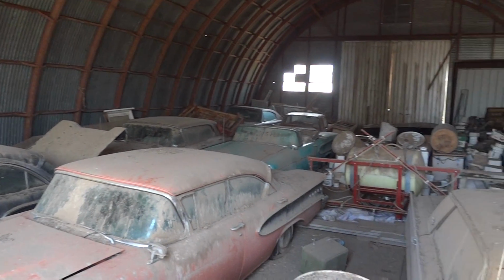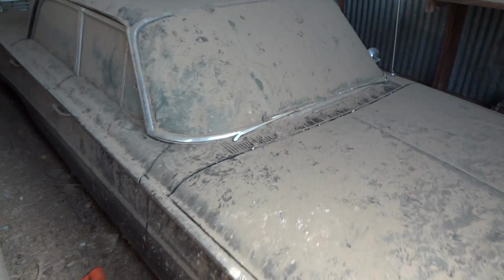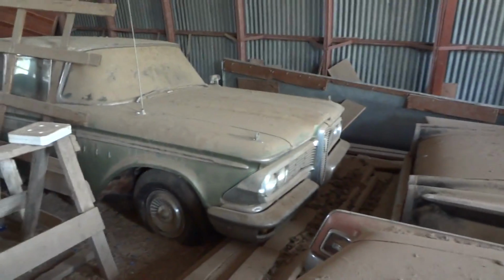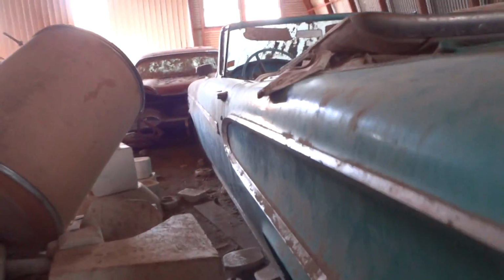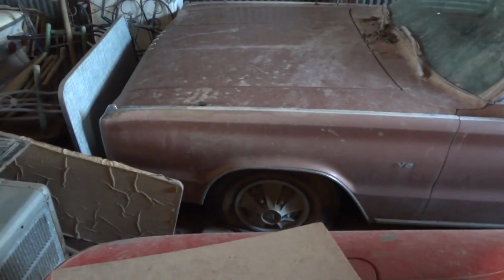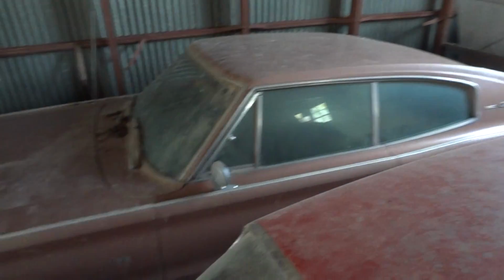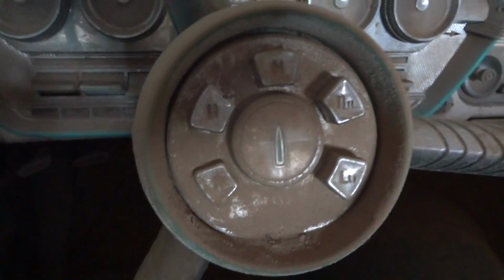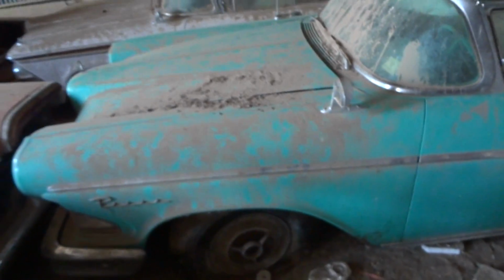AMAZING Edsel Barn Find, Rare Cars Parked and Left. 1958 Pacer Convertible, Rangers, Dodge Charger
Are you ready to start your barnfind adventure?

  5/4/14...Just saw this in person yesterday and it blew my mind.  In what can be best described as a 2000 sq ft litterbox, I opened this barn to find almost 10 cars that seemed to have been parked 30 years ago...so tightly that it was hard to get between them.  The most amazing cars in the lot were an 1958 Edsel Pacer Convertible (1 of 1876 Produced), and a 1966/67 Dodge Charger.  Both of these cars appeared to have been in pristine condition when parked.  The seller's agent told me that they are in the process of removing the cars from the barn and going though them in preparation for selling them.  Amazing!!!